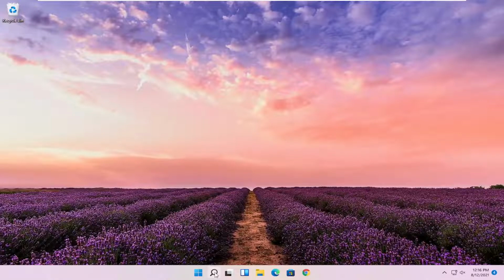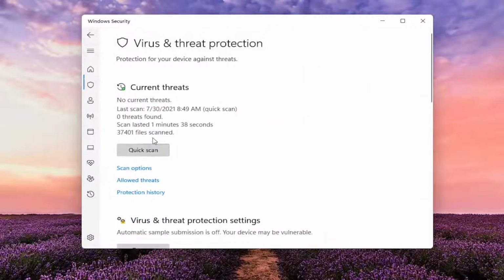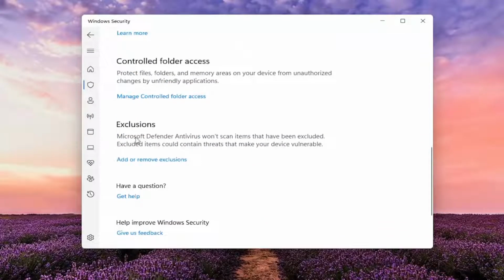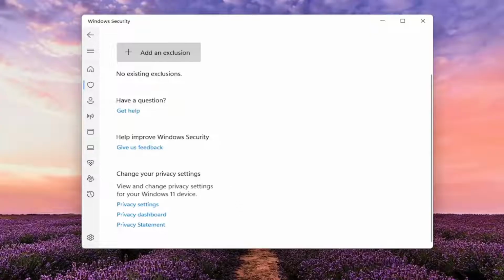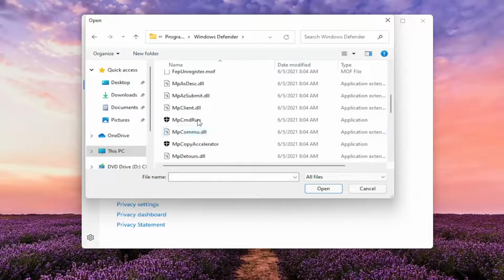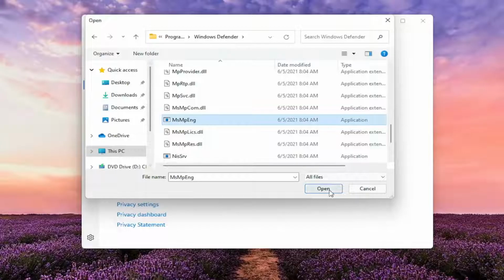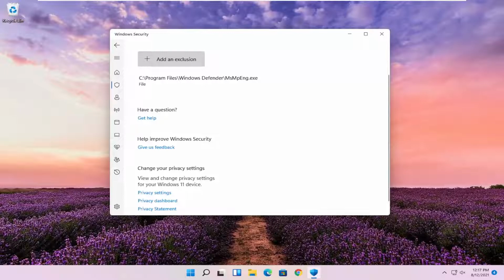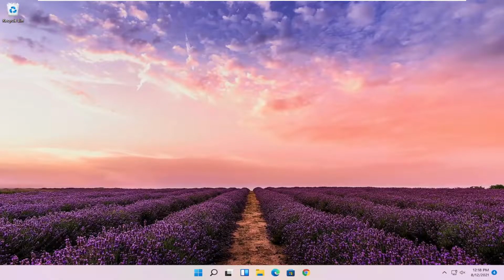FIX Antimalware Service Executable High CPU Usage (MsMpEng.Exe) [Tutorial]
Antimalware Service Executable is the name of the process MsMpEng (MsMpEng.exe) used by the Windows Defender program. The service associated with this program is the Windows Defender Service. The two most common reason for it to be consuming high CPU usage is the real-time feature which is constantly scanning files, connections and other related applications in real-time, which is what it is supposed to be doing (Protect In Real Time).

The second is the Full Scan feature which may be scanning all files, when the computer either wakes up from sleep or when it is connected to a network, or if it is scheduled to run daily. The bit to understand here is that when it is doing a complete scan, your system will experience frequent lagging, hanging and delayed access/response from your input/interactions with the system, because the CPU is Hijacked by Defender. Don’t be afraid or lose patience here, instead let it run and scan, wait a few minutes and if there are lots of files, etc, then it may even take a few hours, so let it runs and finish what it is doing for the sake of your protection, once it has completed, it will release the CPU and the USAGE will drop down to its normal.

Antimalware Service Executable (MsMpEng.exe) is a process that often causes high CPU usage on Windows. It’s alternative name is Windows Defender Service which is responsible for real-time system security scanning. Such task causes high memory usage, which results in computer slowdowns or lags.